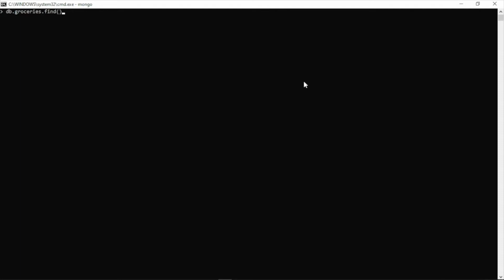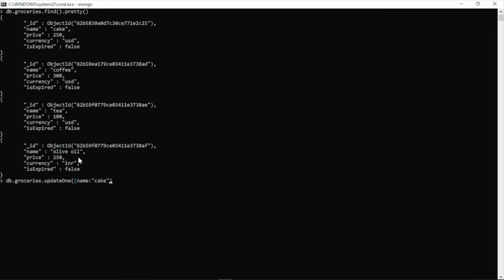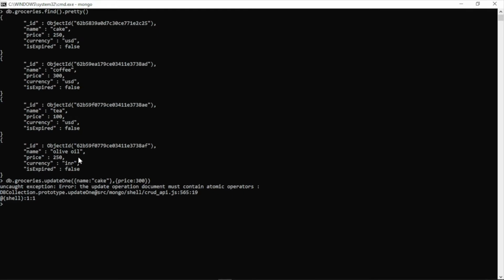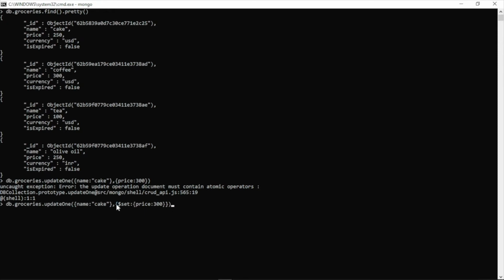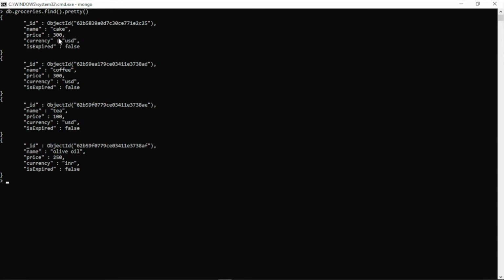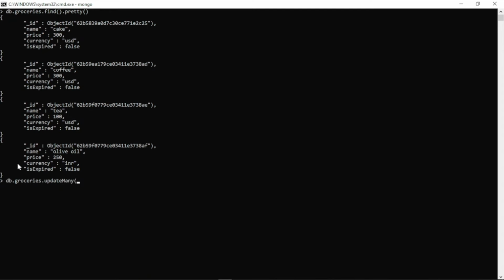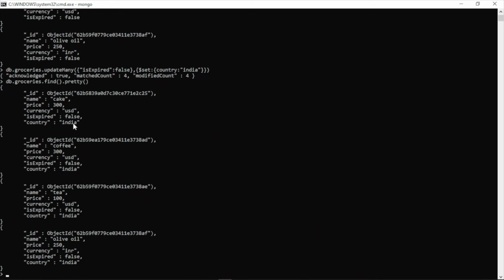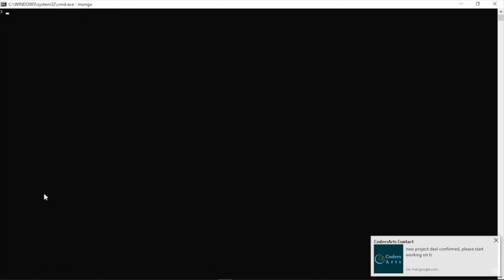Using updateOne and updateMany - 08 | MongoDB Tutorial for Beginners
In this video, you'll learn use of  updateOne and updateMany methods in MongoDB databases. updateOne() method updates a first matched document within the collection based on the given query. When you update your document the value of the _id field remains unchanged. This method updates one document at a time and can also add new fields in the given document.

The updateMany() method updates all the documents in MongoDB collections that match the given query. When you update your document, the value of the _id field remains unchanged. This method can also add new fields in the document.

How will Codersarts help you?
Codersarts  is a top rated website for  MongoDB Assignment Help, Project Help, Homework Help and Mentorship. Our dedicated team of MongoDB assignment experts will help and guide you throughout your database journey.

Are you looking for help in MongoDB task?, We provide MongoDB database help service for students, software developers, Companies across the world.